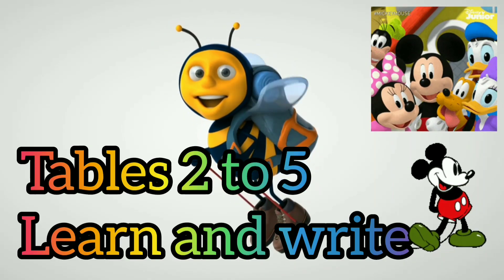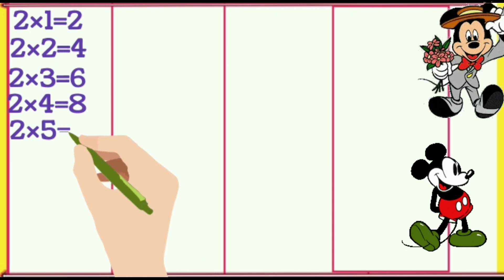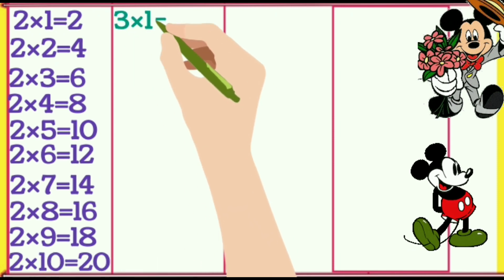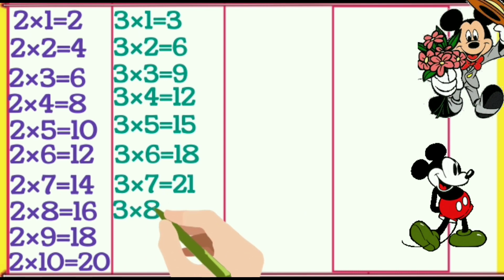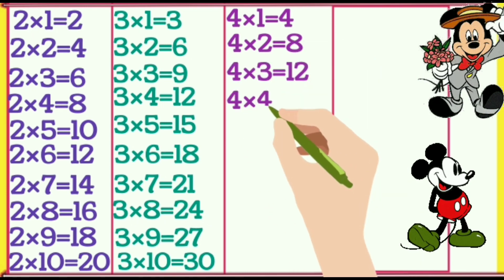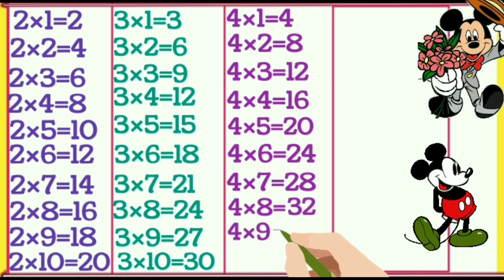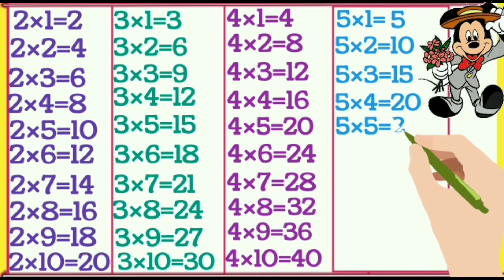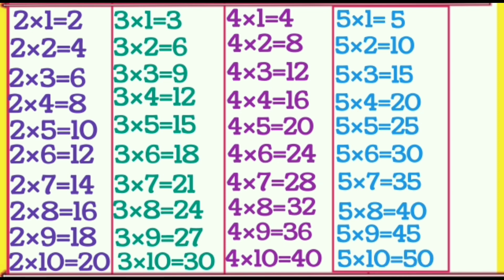Let's Learn Tables 2 to 5, Table 2 3 4 and 5,2 से 5 तक पहाड़ा,2 ki table 3 ki table 4 ki table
2,3,4 Aur 5 ka Table |2 ka Table |3 ka Table |4 kaTable |5 kaTable |LearnTable of 2,3,4 and 5|पहाड़ा|

{Thinks For Watching This videos}